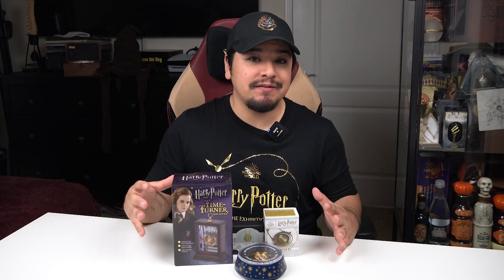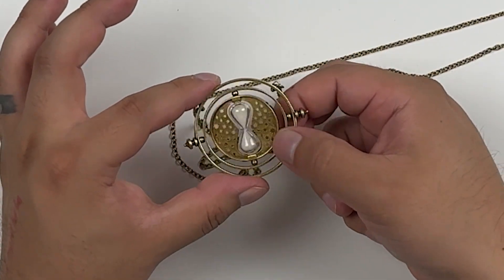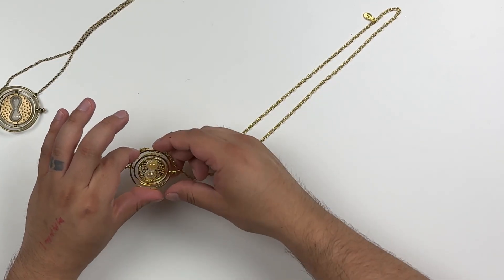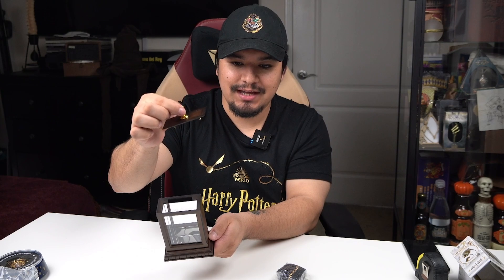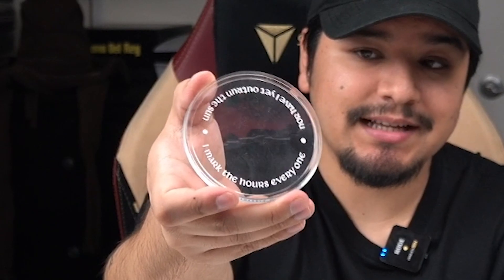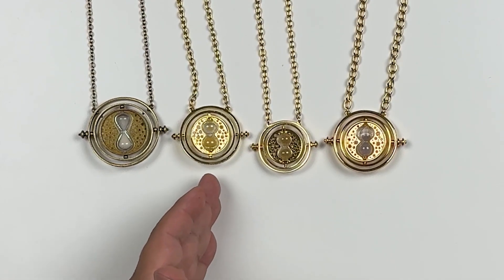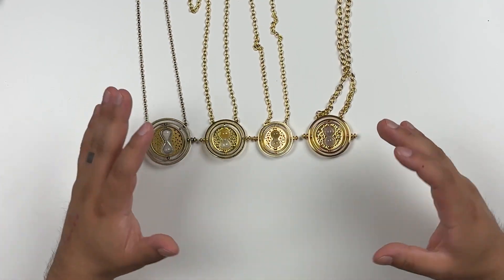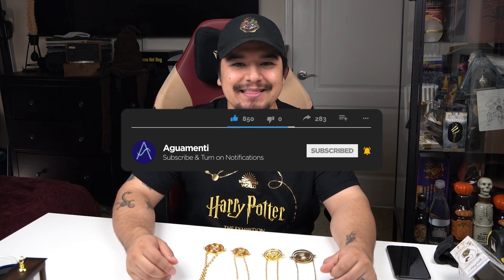Comparing the BEST Time-Turner Replicas | Running Press, Cinereplicas & The Noble Collection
Today we're taking a look at 4 time-turners from 3 different brands and seeing how they compare!